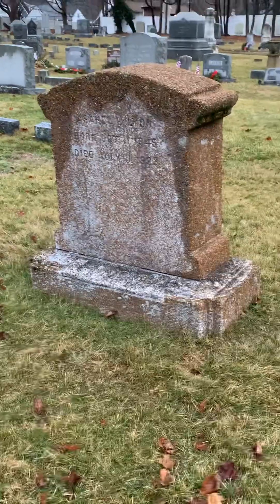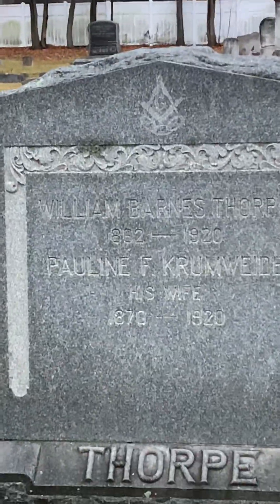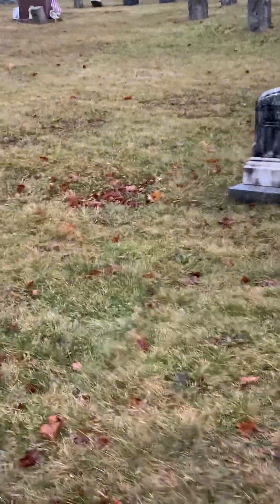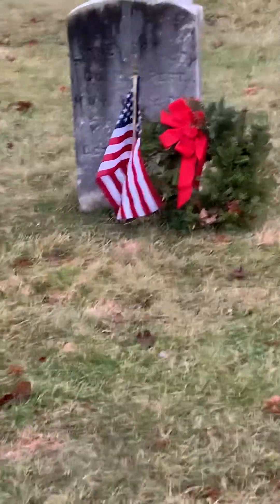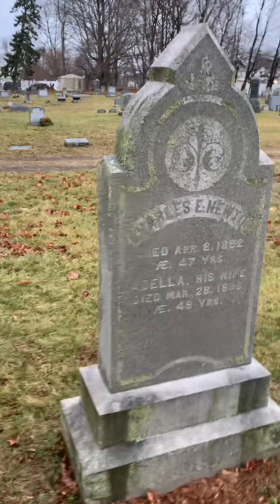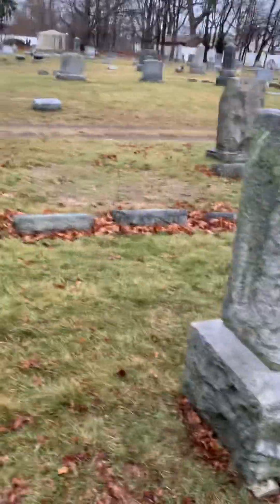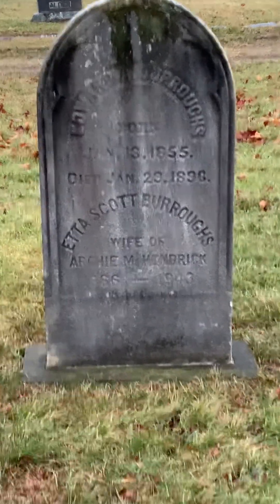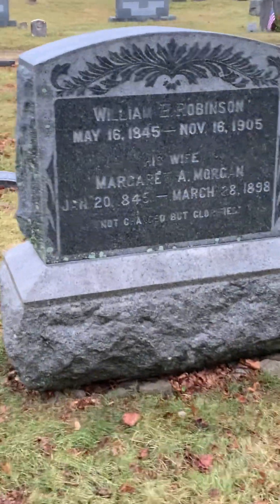Headstones cemetery number 13